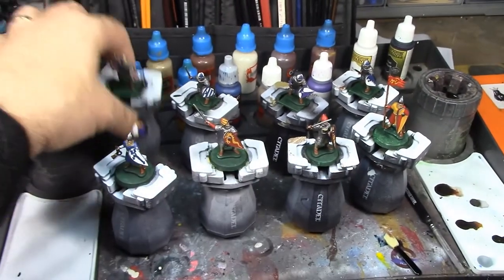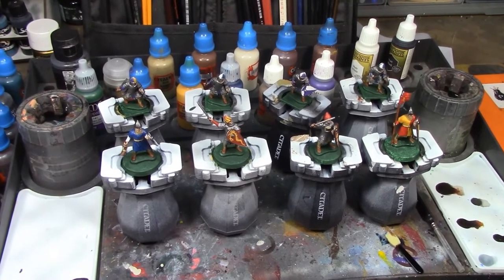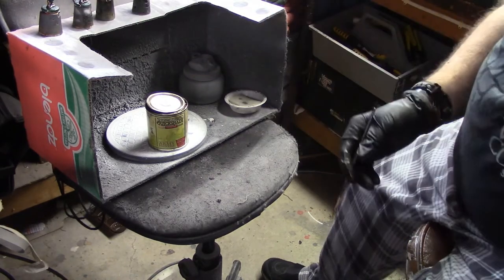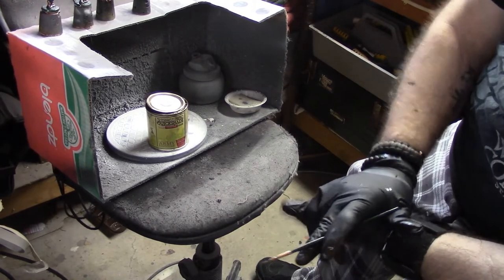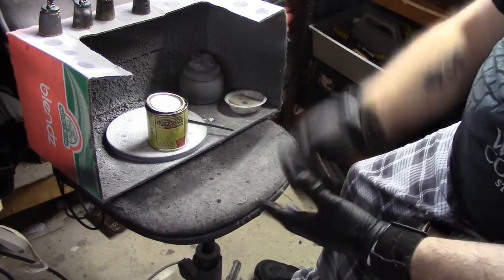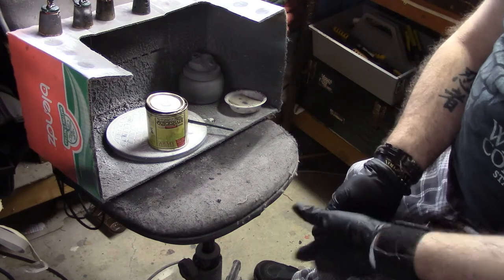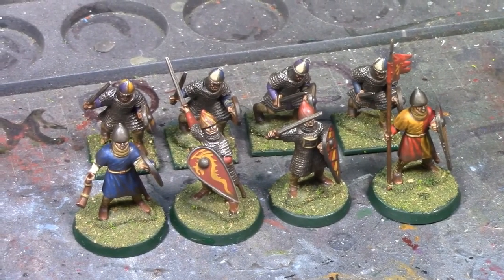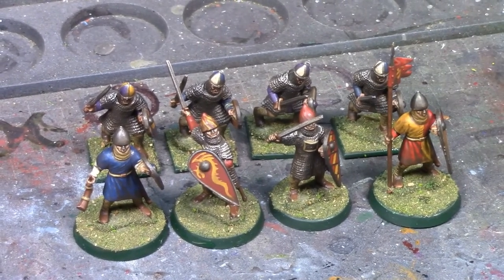Normans: Warlord and Retinue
Continuing the Norman Army boxed set